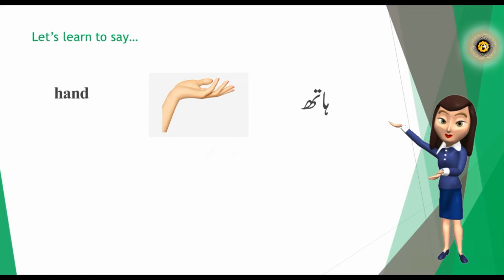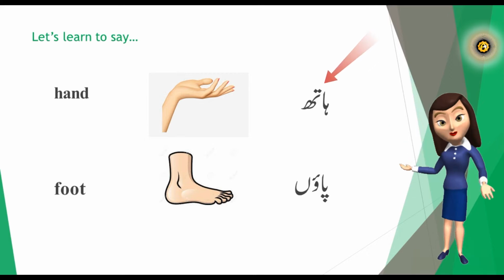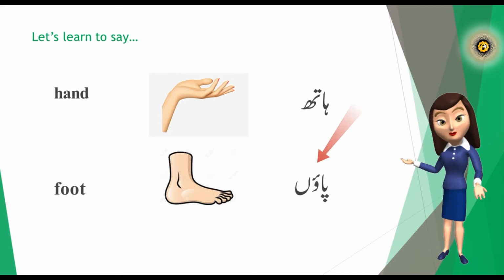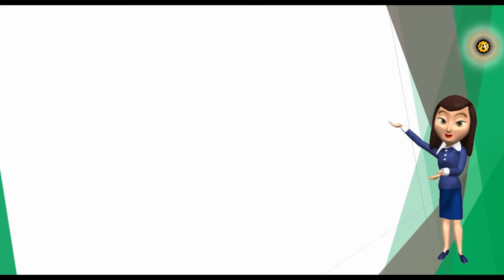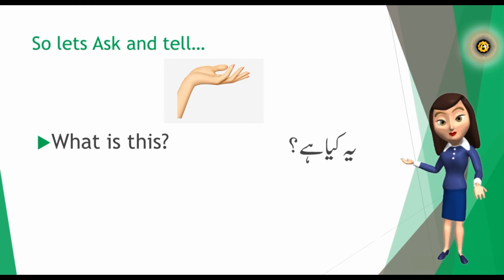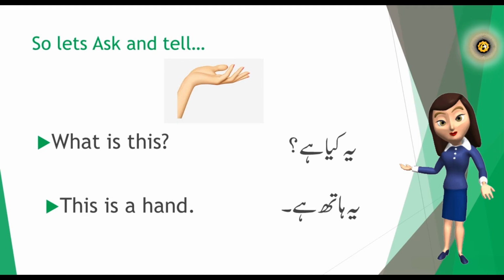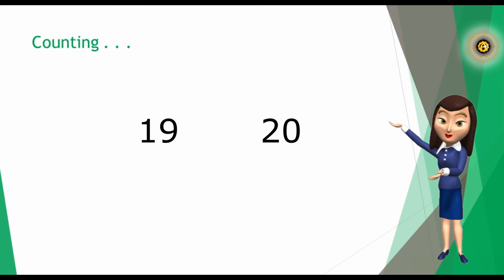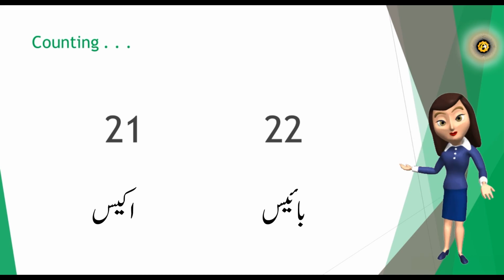Urdu Speaking Lesson A14- Body parts- A few more- (Kids/Beginners)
In this video, you'll learn Body parts and a little something more.